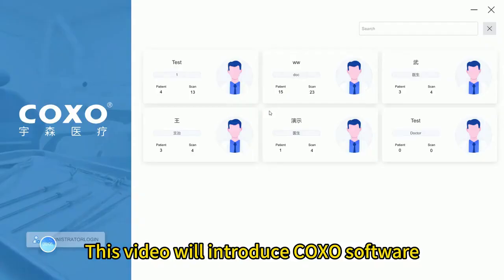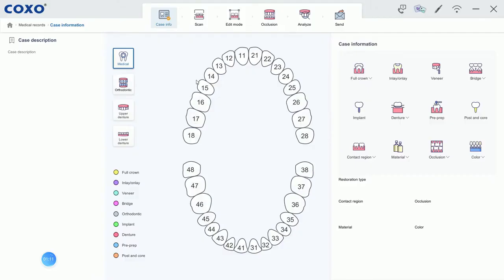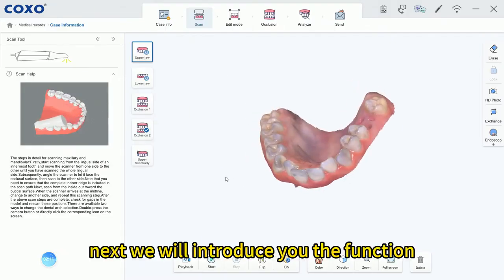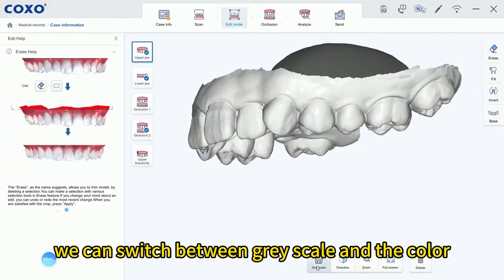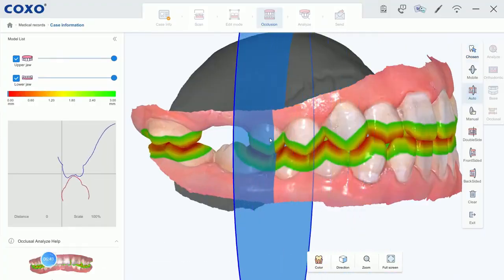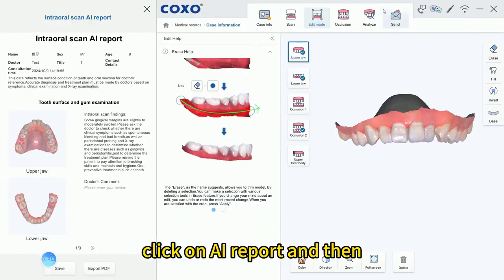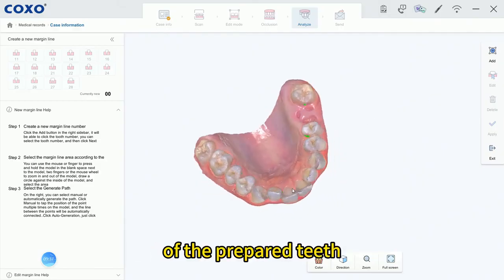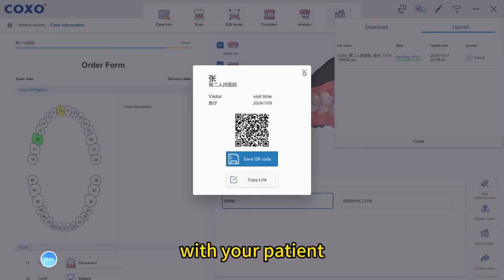coxo dl300 p ios scanner Программа